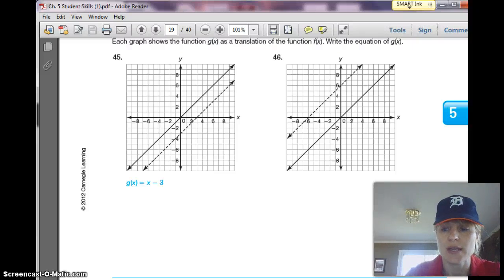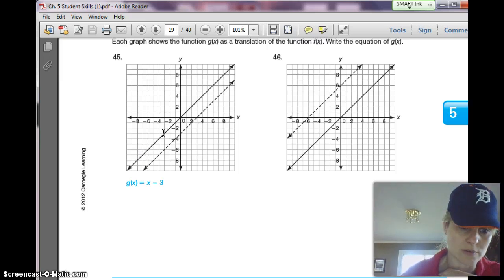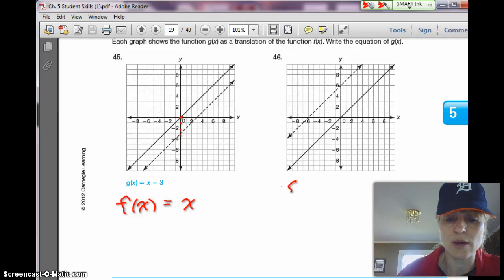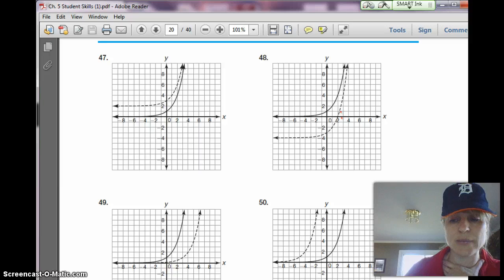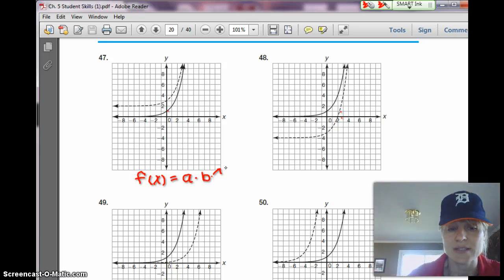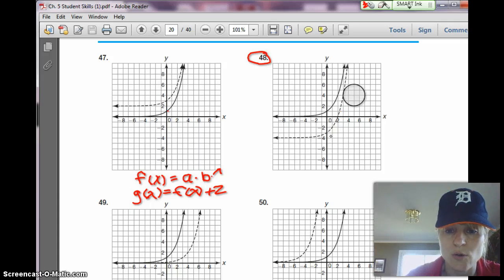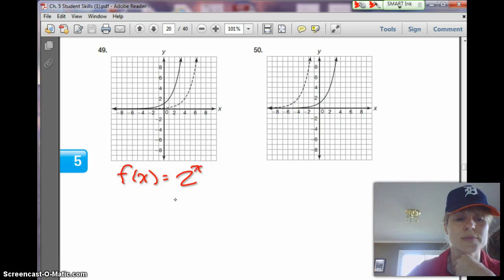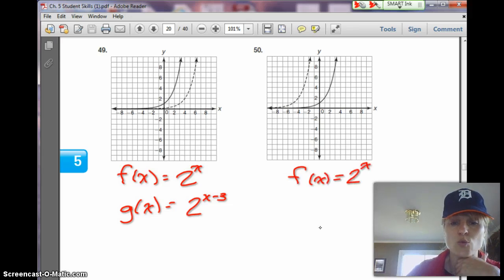Exponential Translations Part 2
More translations